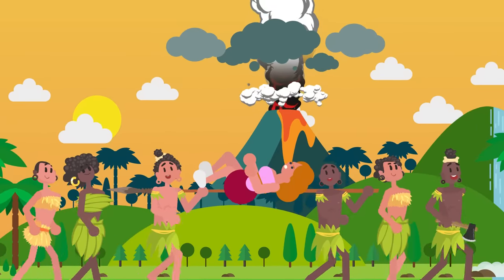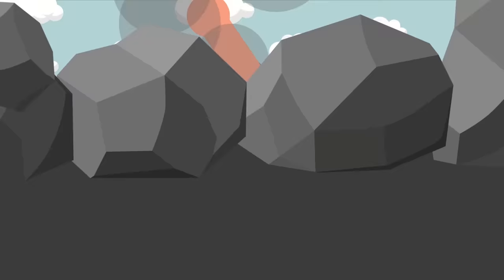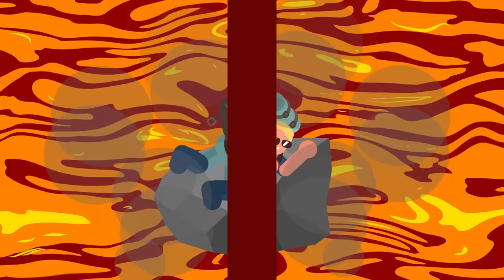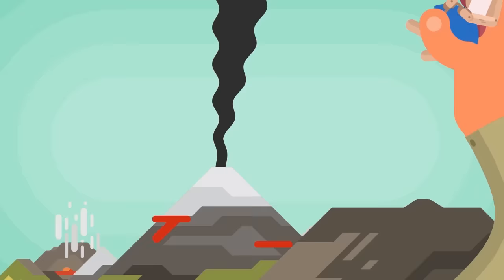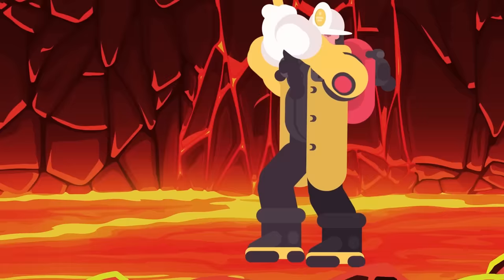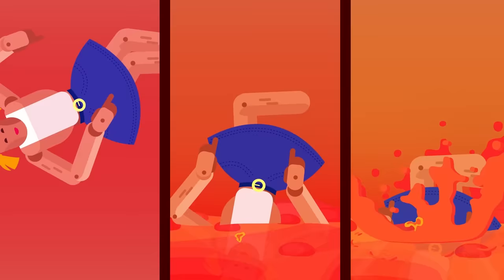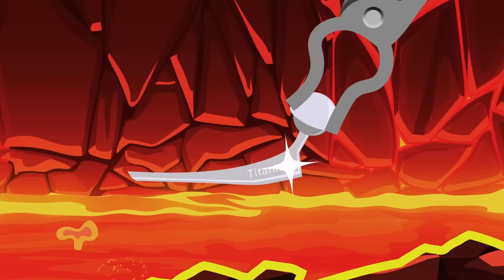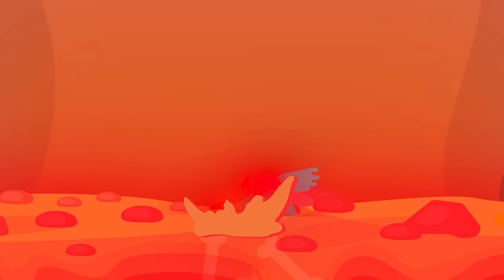What Happens To Your Body When You Fall Into a Volcano?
What if you fell into a volcano? What would happen to you and your body? We created a cartoon to illustrate this concept in a kid friendly, child friendly and PG way with an animated short film

Sources for this episode:

🎬 GRAPHICS, MUSIC AND TEMPLATES PROVIDED BY ENVATO ELEMENTS - Check them out